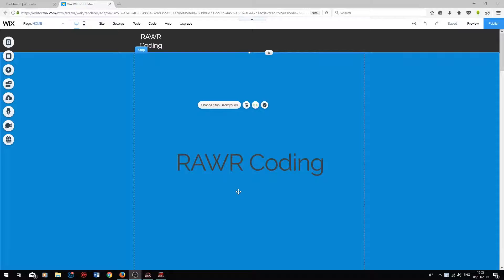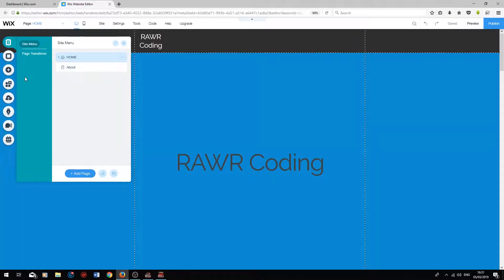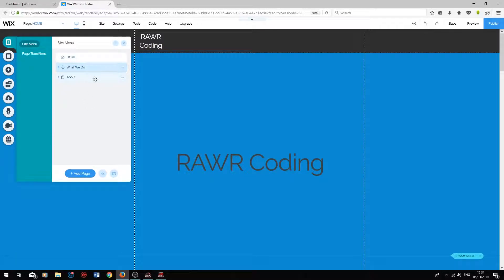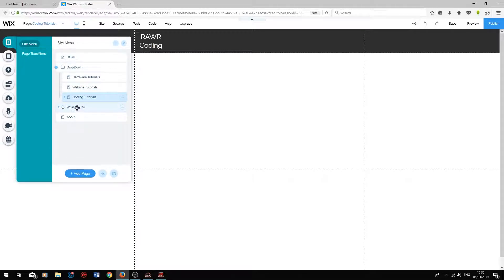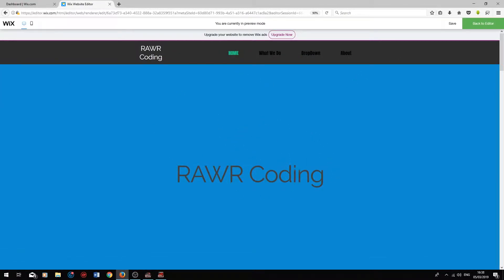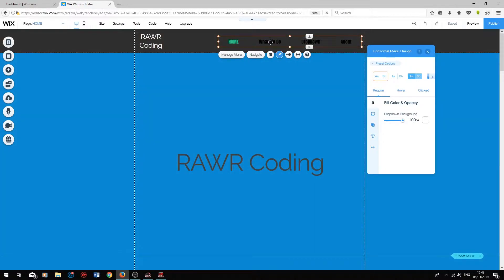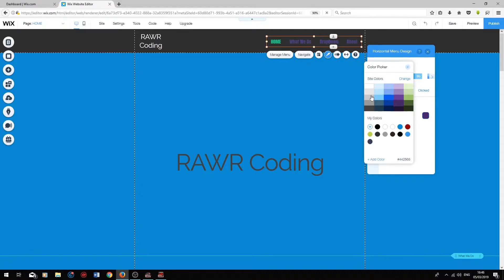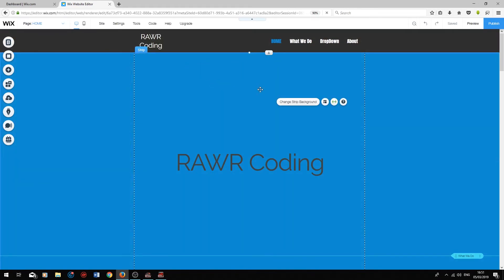Wix Tutorial: Adding A Navigation Menu Bar To Your Wix Website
Joining Wix Premium?

In this video I will be showing you how to add menus that link to pages and anchors. You will understand how to use use dropdown menu titles and change the design of the menu bar. This is a comprehensive tutorial on all you need to know in order to add your own menu bar to your website.

Music